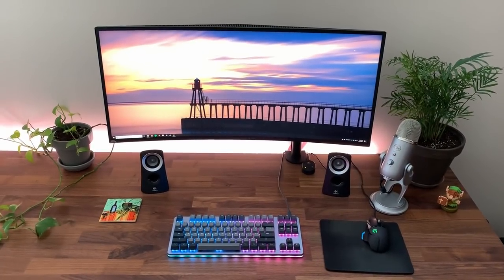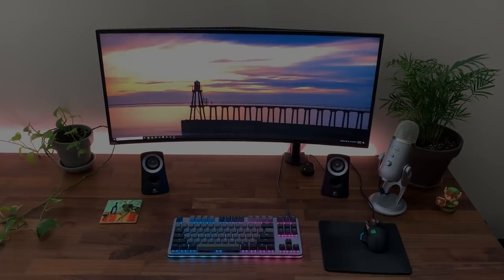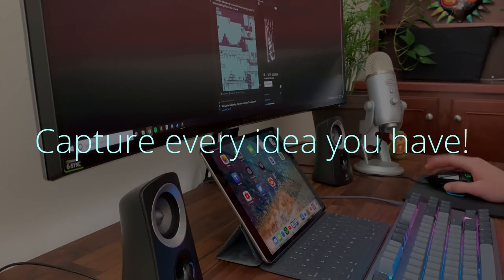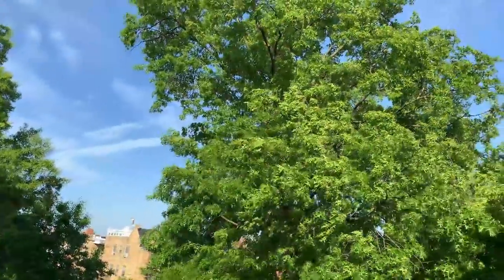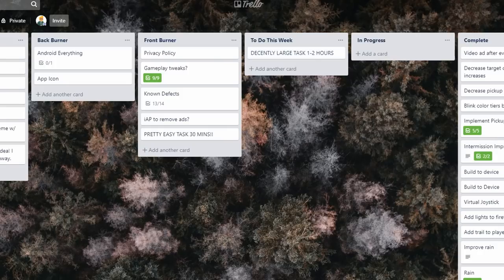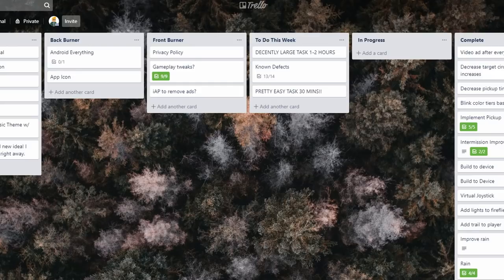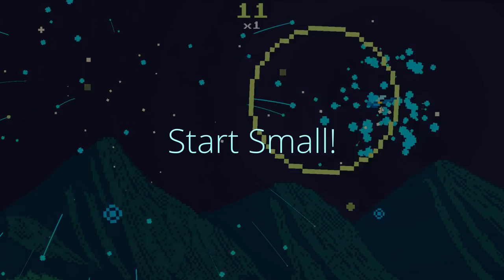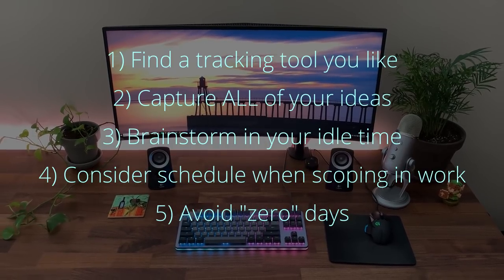Making Time for Indie Development: 5 Tips!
In this video I try to provide some actionable tips on how to manage time for your indie game or personal project in a way that keeps you both motivated and productive.  I’ve been using these tips over the past 6 months to make great progress on my game while also juggling the responsibilities of a full time job, social life, and other hobbies.  Hope this serves to help and motivate some of you busy devs out there!

Monitor - Alienware 34" Ultrawide 3440x1440 @ 120hz GSYNC

Keyboard - MASSDROP CTRL

CASE - Corsair AIR 540 ATX Mid Tower

RAM - Corsair Vengeance LPX 16GB DDR4 @3200

STORAGE - Samsung 970 Evo 1TB M.2